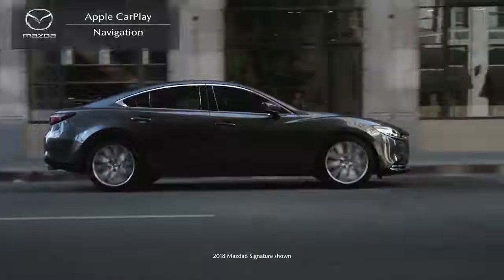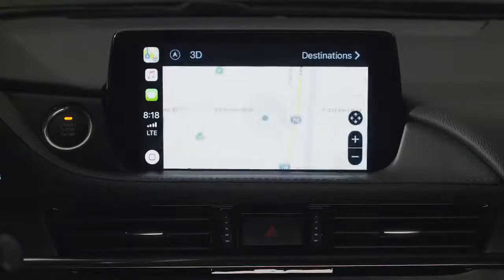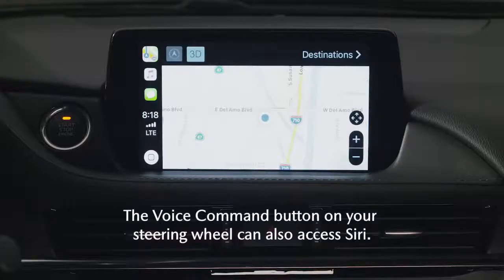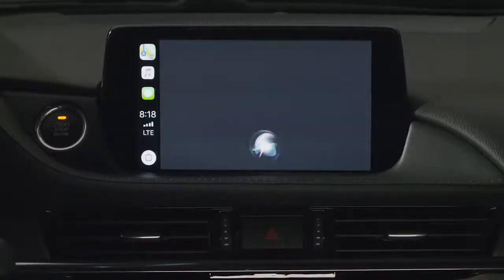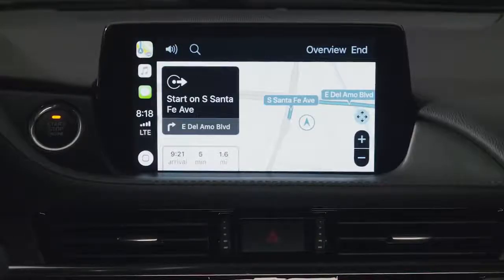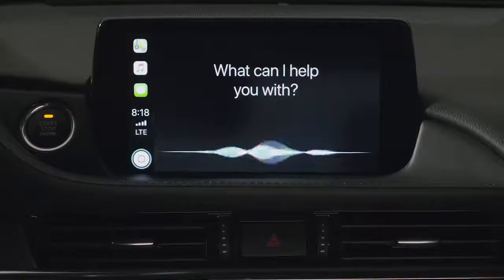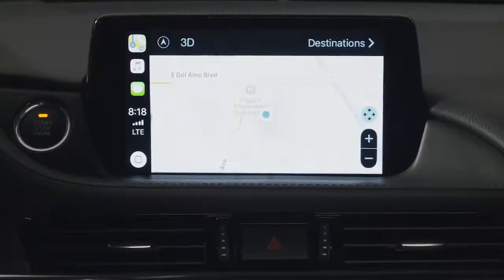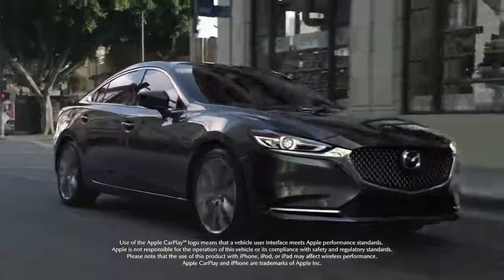Mazda Apple CarPlay™ Navigation Mazda USA